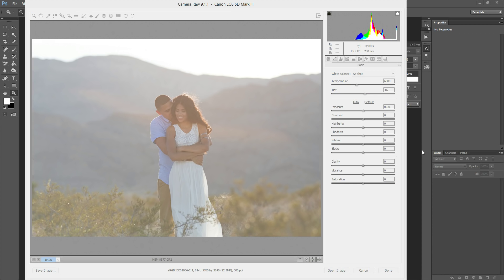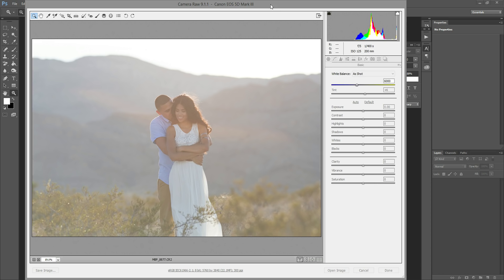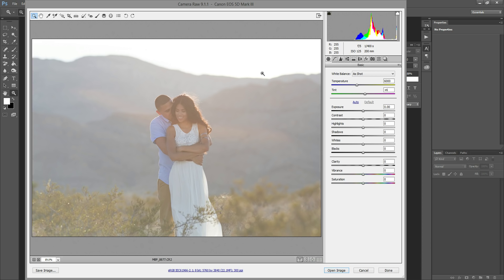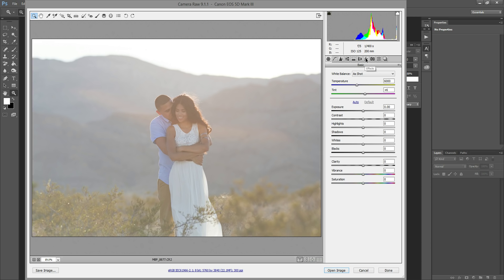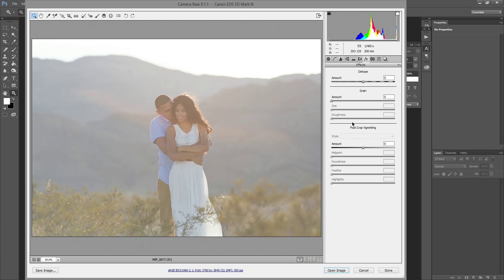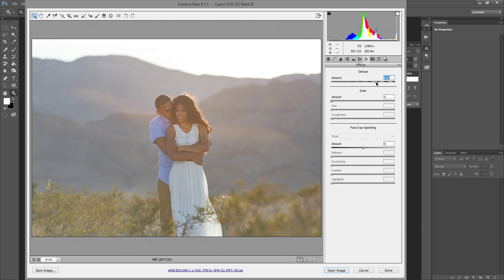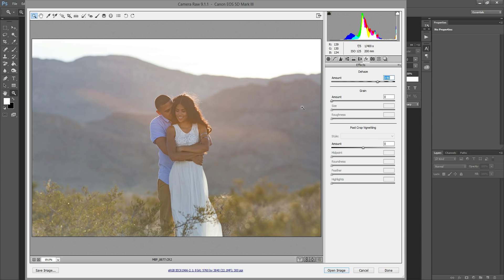Dehazing an Image in Adobe Camera RAW (ACR)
In this video, we'll explore the Dehaze feature in the new update of Adobe Camera RAW.